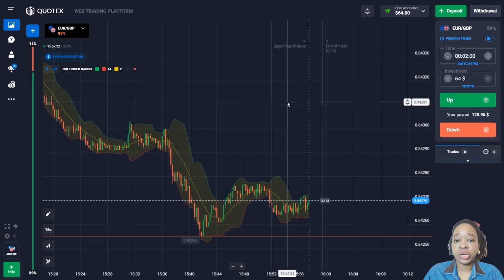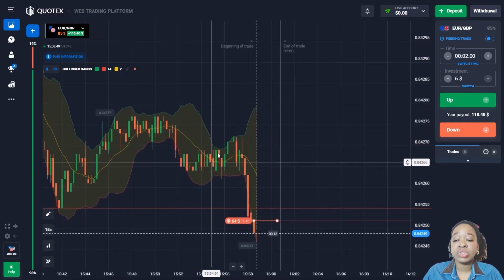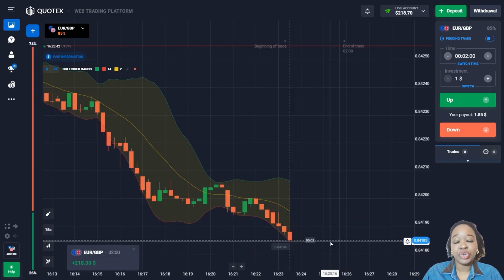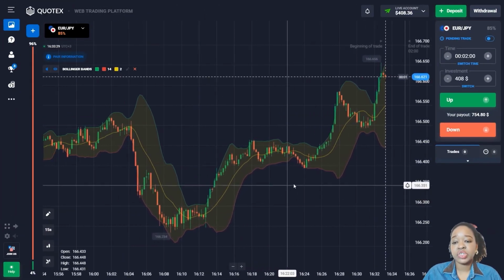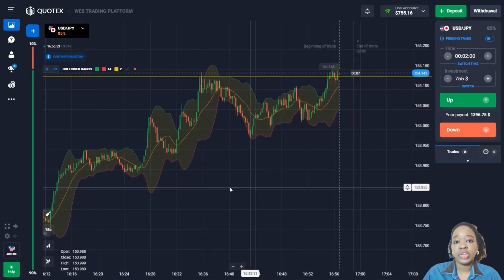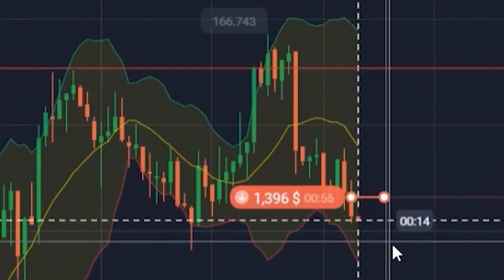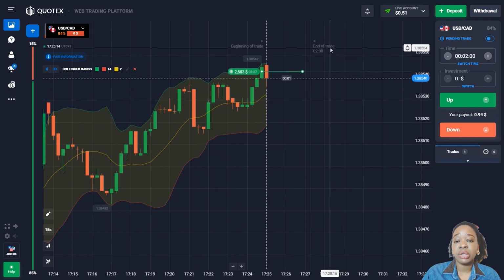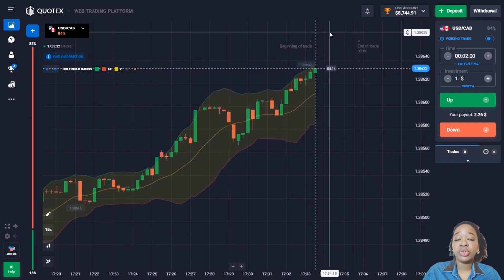Best Binary Options Strategy with Bollinger Bands | Quotex Tutorial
📌 In this tutorial, you'll discover:

1️⃣ How to set up Bollinger Bands for binary options trading.
2️⃣ Identifying the perfect entry points using timing indicators.
3️⃣ Implementing effective risk management to protect your investments.
4️⃣ Common pitfalls to avoid when trading with Bollinger Bands.
5️⃣ Pro tips for optimizing your strategy for higher win rates.

0:00 Best binary options strategy with bollinger bands
0:32 Quotex tutorial with Bollinger Bands
0:52 Quotex trading strategy 2026 guide
2:52 How to trade binary options on Quotex
4:02 Quotex tutorial for beginners
5:19 Bollinger bands trading strategy explained
6:25 $1400 profit using Bollinger Bands
7:32 Trading binary options with Bollinger Bands
8:31 Profitable trading strategy on Quotex
9:38 Bollinger bands explained for beginners
10:39 Alivia trader earns $8700 on Quotex